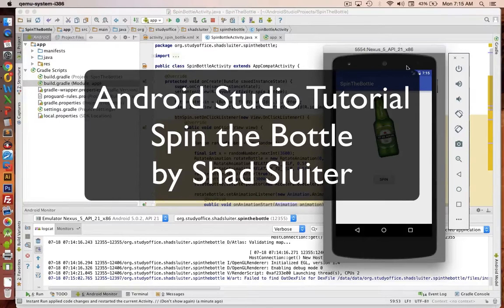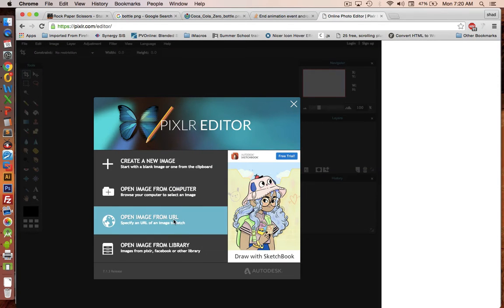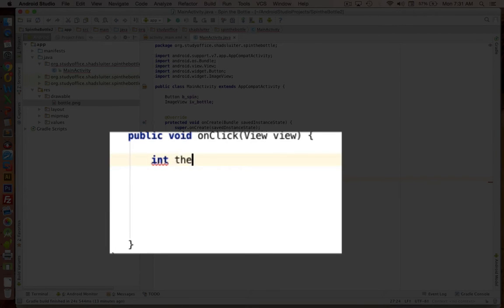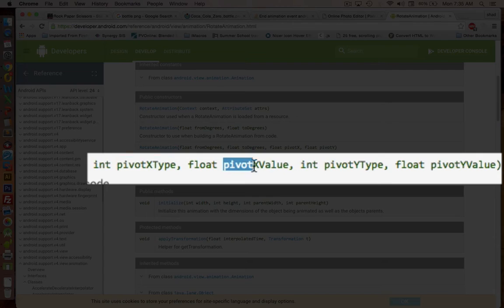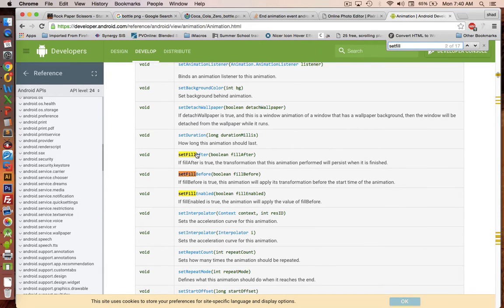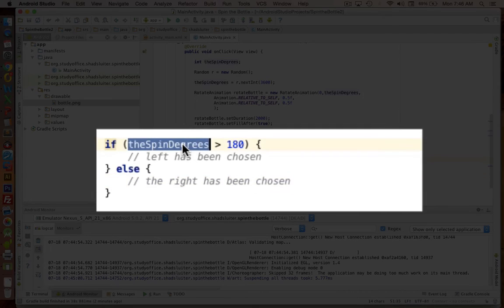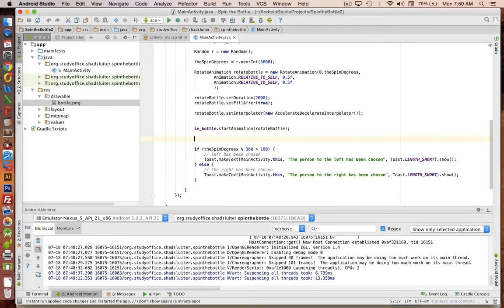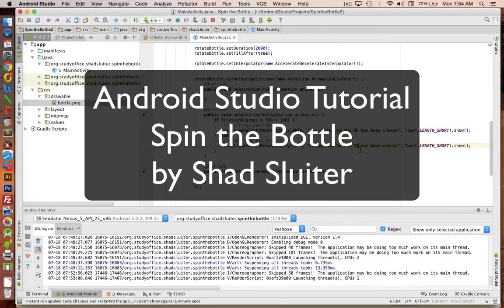Android Studio Create a Spin the Bottle app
Learn how to create an app in Android Studio to animate a spinning image.